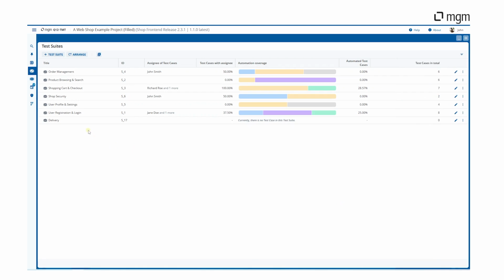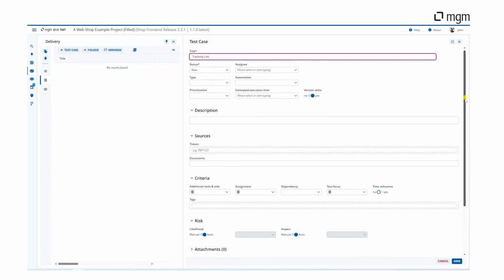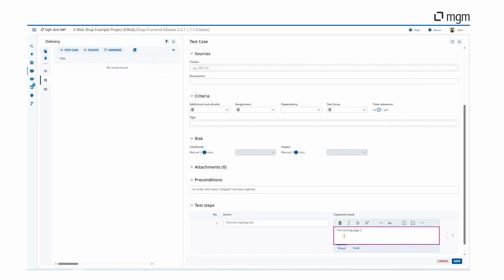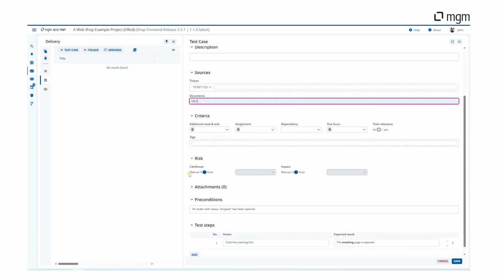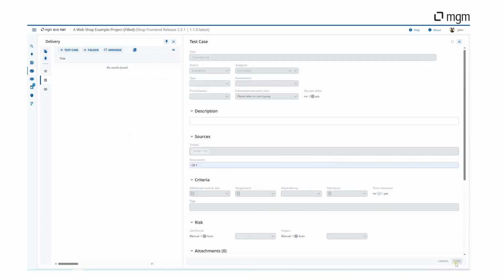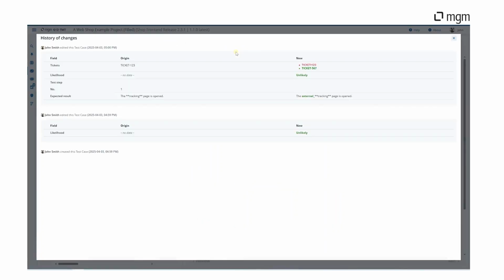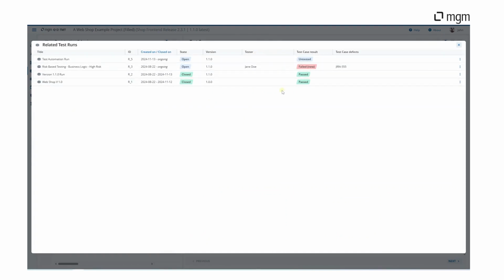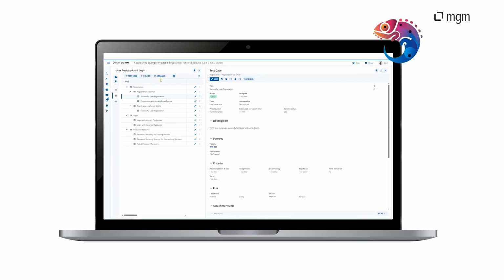2.1 | Basic Functions - Test Suites & Test Cases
In this video, we explore two of the core elements of Q12-TMT: test suites and test cases.

You'll learn:
- how to structure your test projects effectively,
- how to create and manage test suites,
- and how test cases help you keep everything organized and test-ready.

Whether you're testing solo or managing a QA team – Q12-TMT keeps your testing structured and scalable.